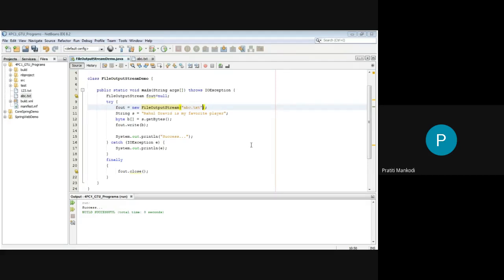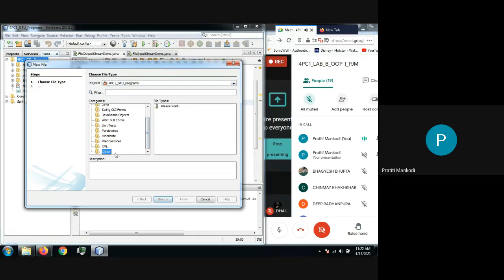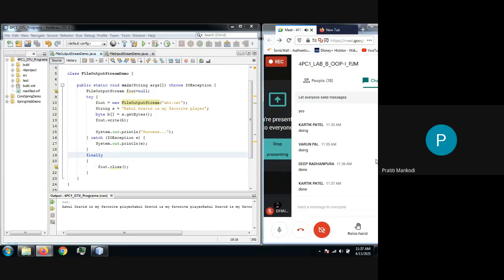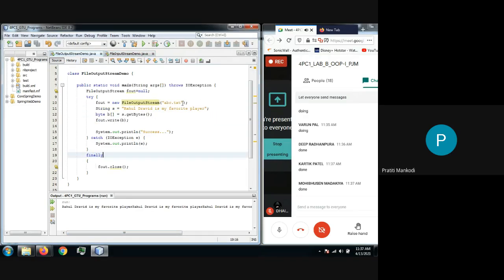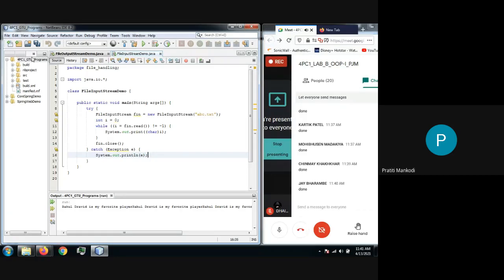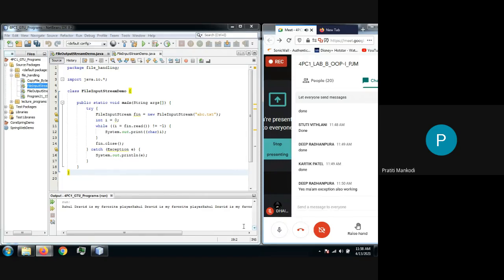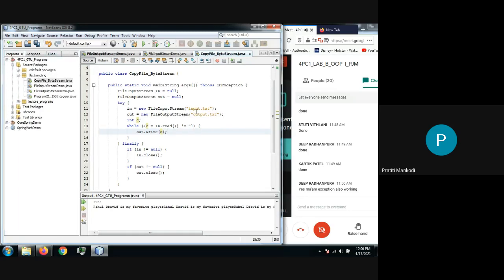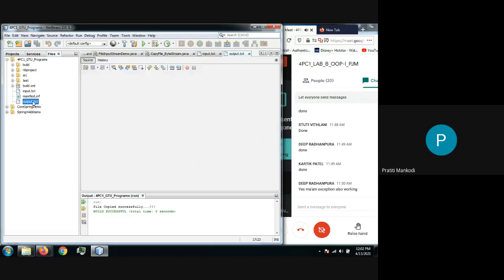4PC1 || PJM || OOP 1 || Lab B || 13-04-21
File Handling programs FOS,FIS and Copy